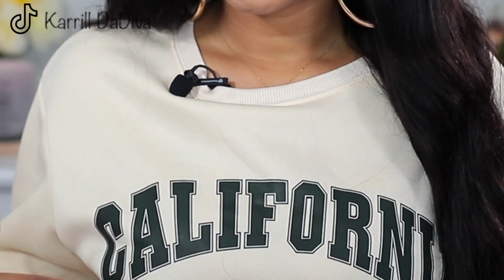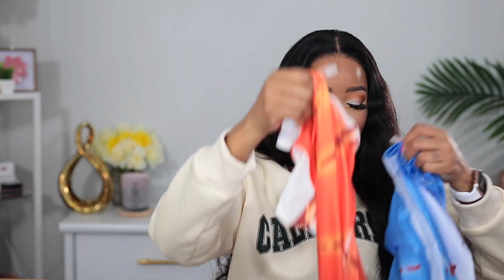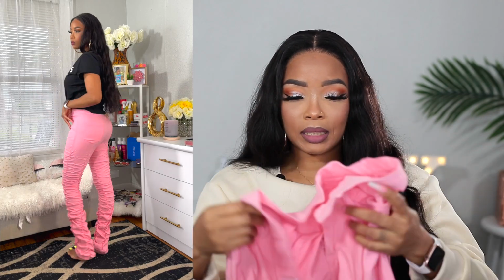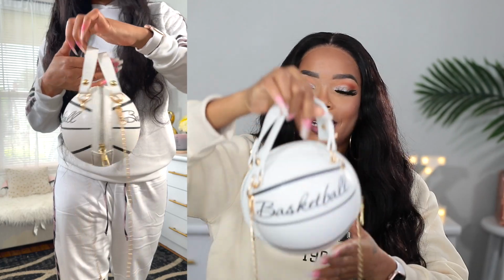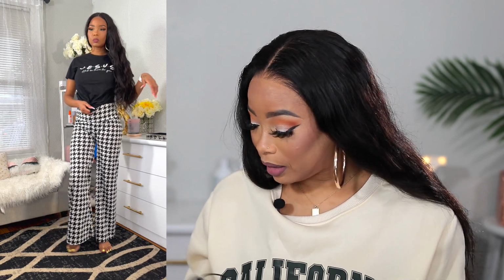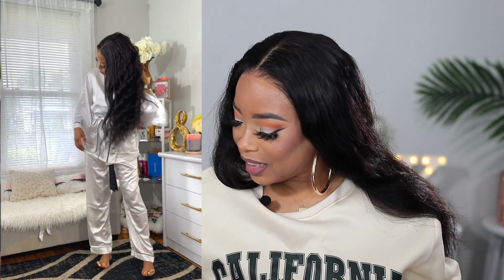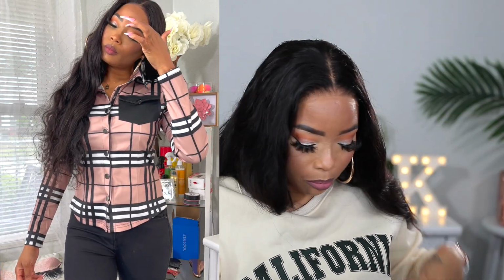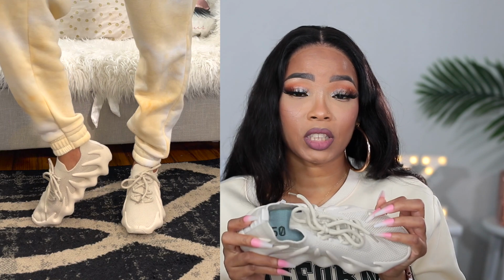HUGE* Temu Affordable Spring Clothing Try on 2023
Links to products in today's video:
1. Striped Casual Two-piece Set  $18.99
2. Tie Dye Floor Length Dress $15.29
3. Solid High Waist Long Length Pants $11.89
4. Mini Letter Graphic Basketball Design Circle Bag $5.69
5. High Waist Wide Leg Pants $12.99
6. Flared Sleeve Satin Pajamas Set $13.59
7. 4 Pcs Set Crop Tank Top $12.09
8. Gingham Long Sleeve Casual Business Shirts $14.49
9. Mesh Breathable White Sneakers $16.19

Love ❤️ you guys and appreciate you all so much!!!
I'm Forever thankful 🥂 😘💕💕
Make sure you watch the video in the highest quality  (HD/ 4K) to get the best out of it.